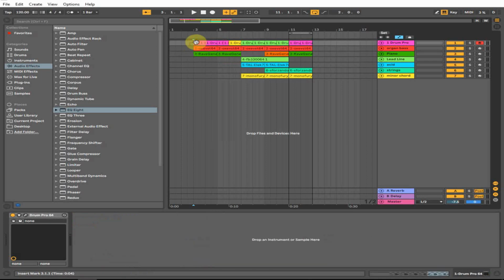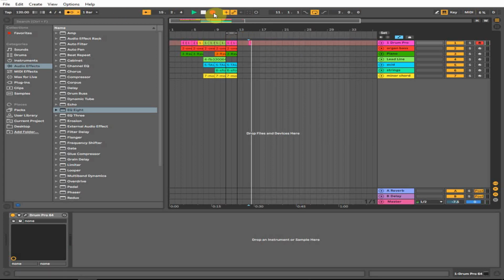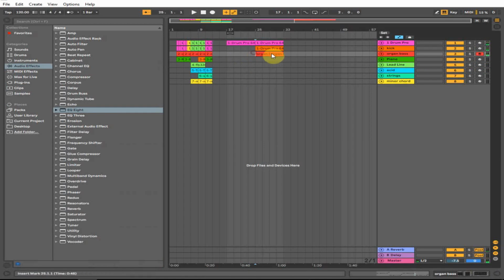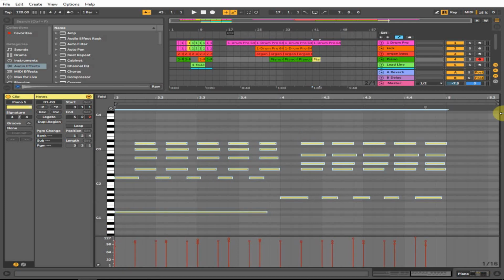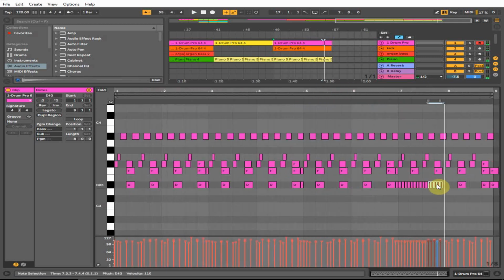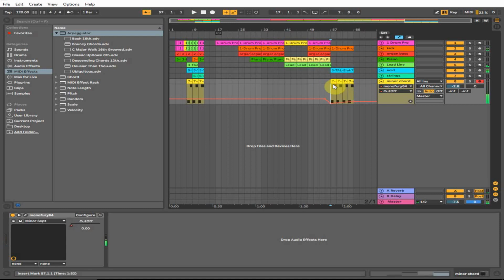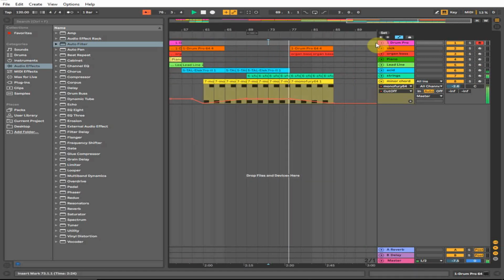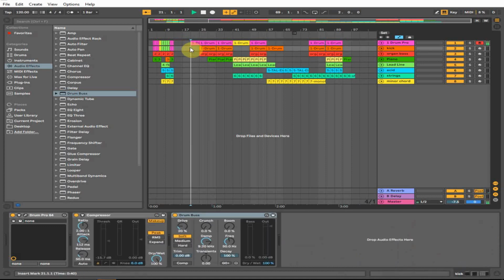How To Produce a Classic Old Skool House Track Using Awesome FREE VST Synths in Ableton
In this tutorial I make a basic house track using the key elements from the old skool taken from free vst synths at no extra cost. This demo is just a short guide to combining the sounds with a brief arrangement.

Here are the links to those VST Synths

KORG M1 PIANO HITS BELOW FOR SAMPLERS